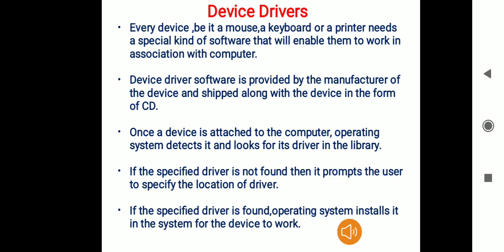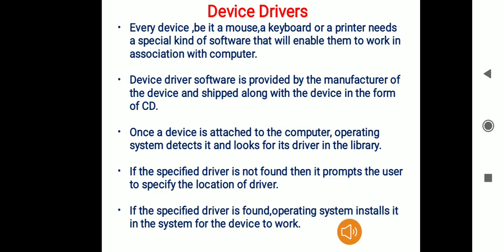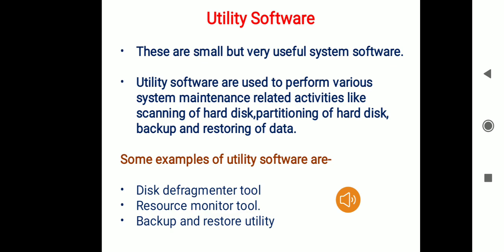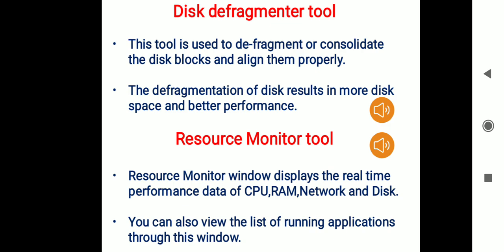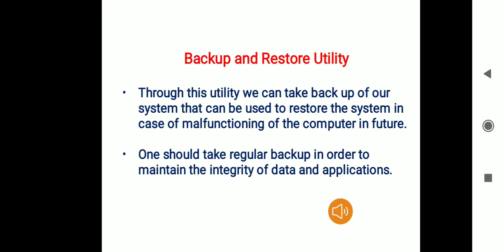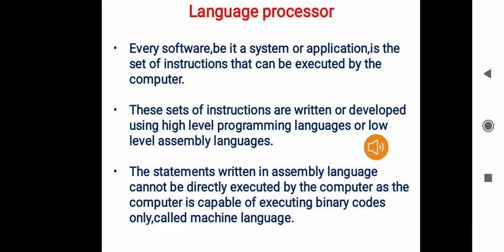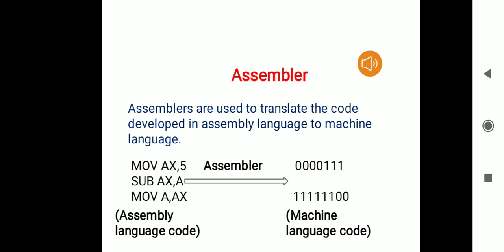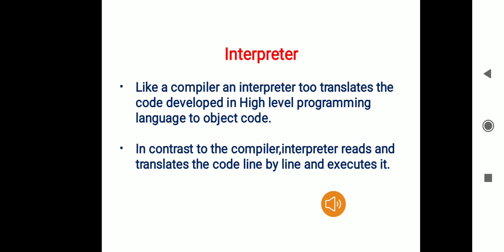XIChapter2part2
System softwares-Device drivers, utility softwares,Language processors.